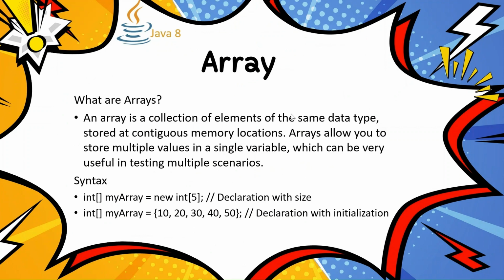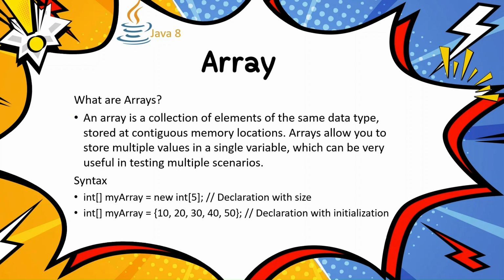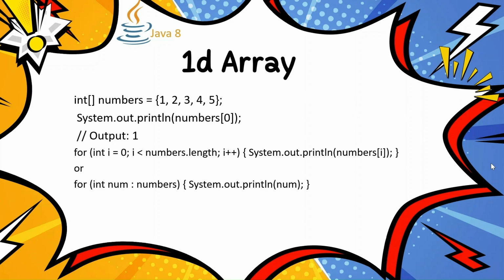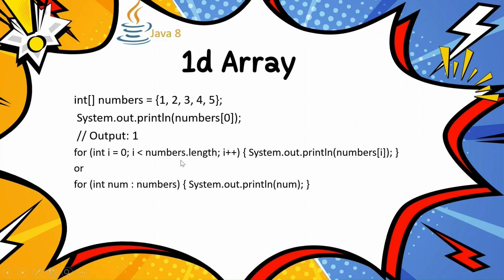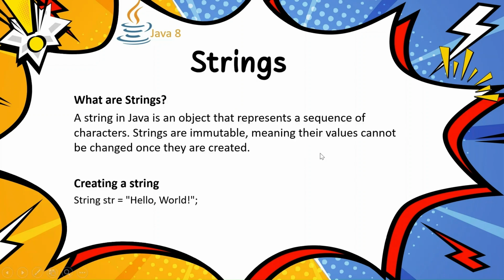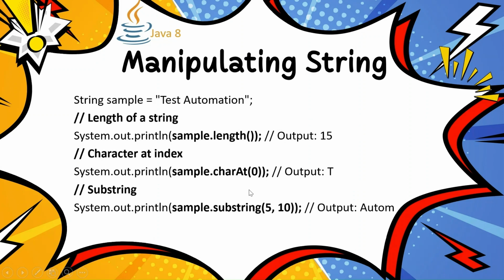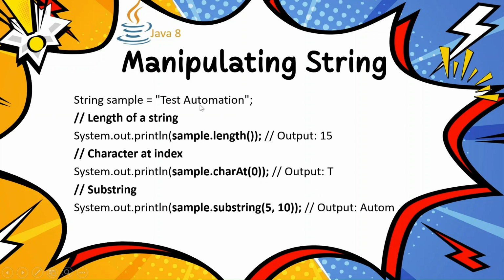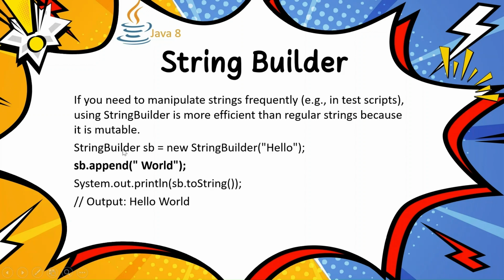Java 8 for Testers #26 - Array,String,StringBuilder explained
In this video, we dive into two crucial topics in Java 8: Arrays and Strings. Learn how to declare, initialize, and manipulate one-dimensional and two-dimensional arrays, along with essential string operations. We’ll explore array indexing, loop integration, and string methods like length(), substring(), and equals(). Plus, find out how immutability in strings affects your code. Perfect for testers and beginners looking to enhance their Java skills!

Topics covered:

One-dimensional vs. two-dimensional arrays
Accessing array elements using loops
Strings in Java and their immutability
Key string methods (length(), substring(), equals())
StringBuilder and how it helps in string manipulation
By the end of this video, you’ll have a solid understanding of how arrays and strings work in Java 8 and how you can leverage them in test automation projects.